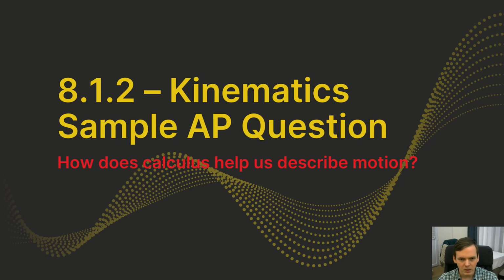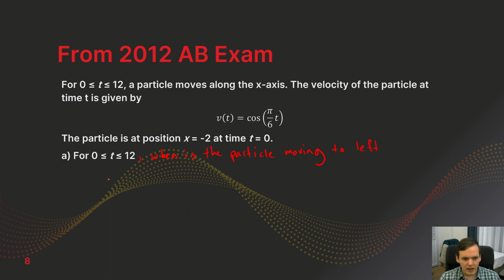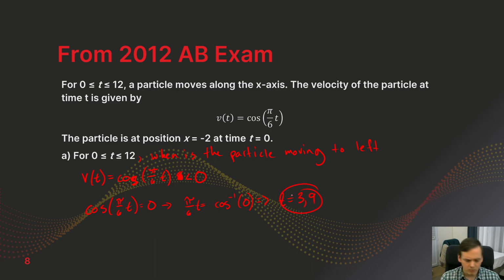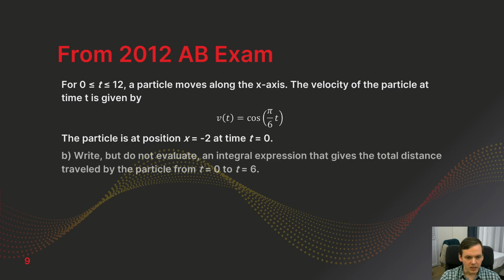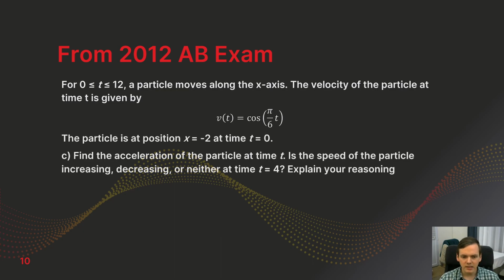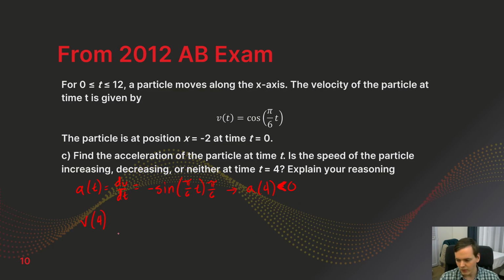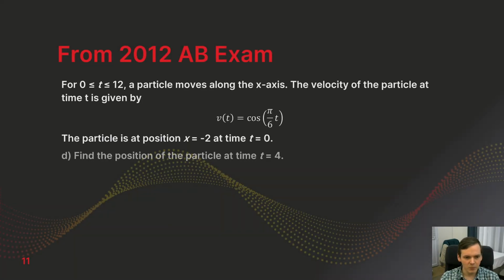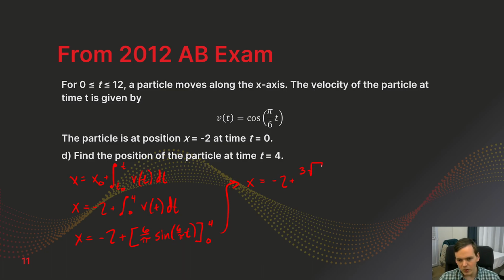8.1.2 - Kinematics Sample AP Question